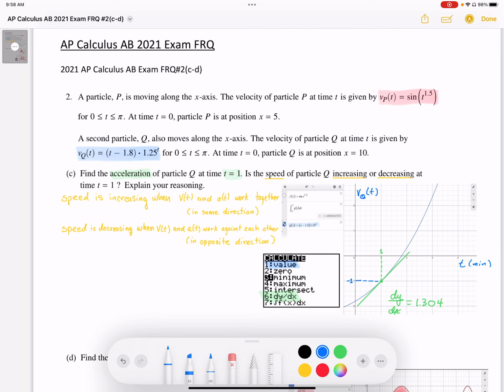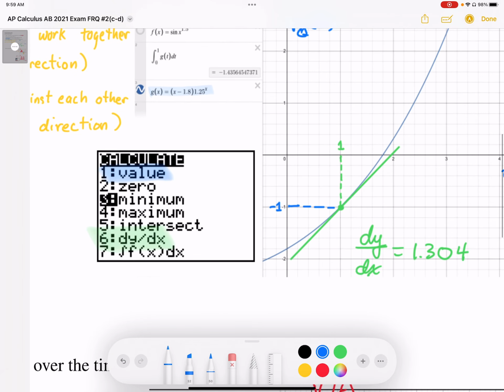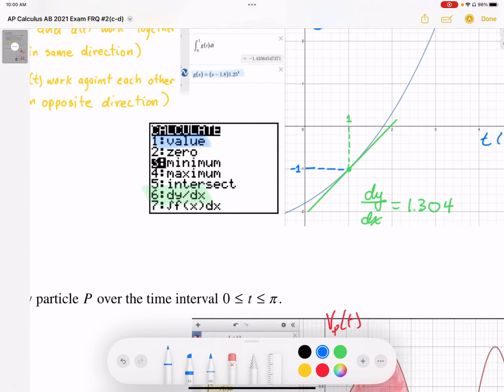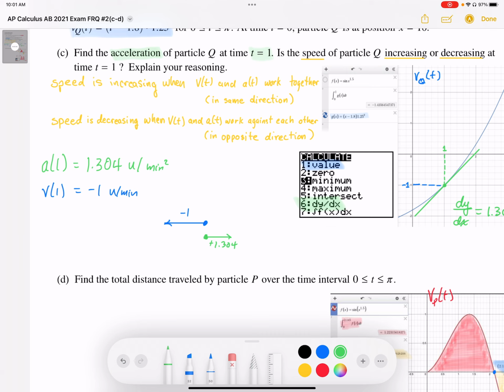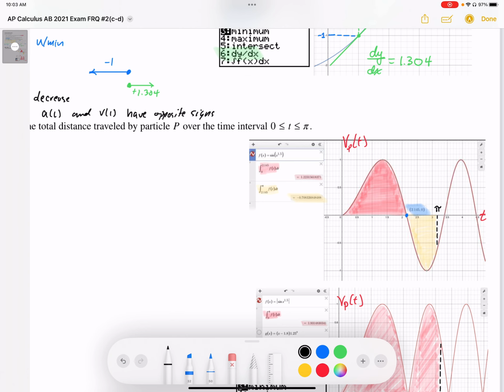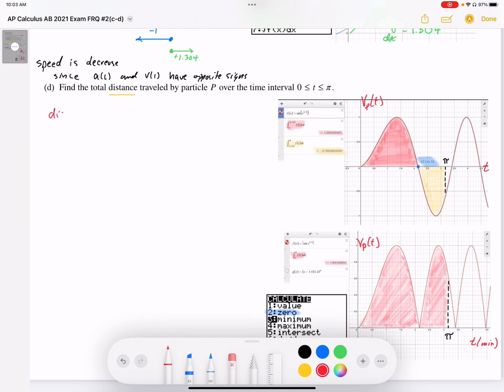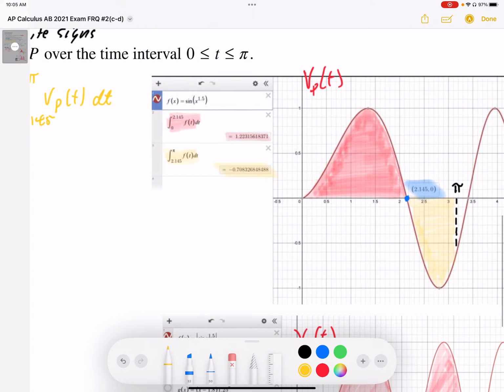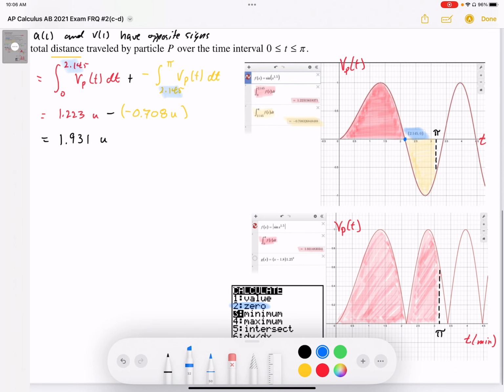2021 AP Calculus AB Exam Full Solution FRQ #2(c,d)